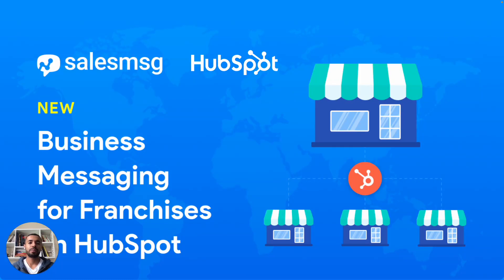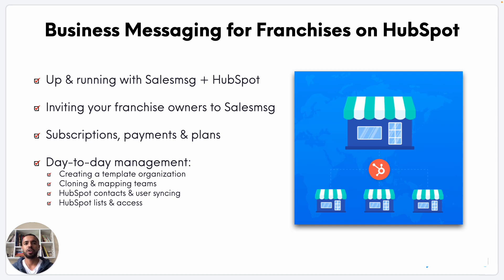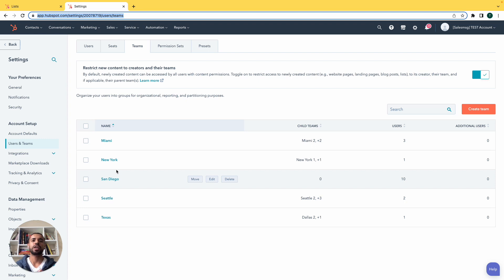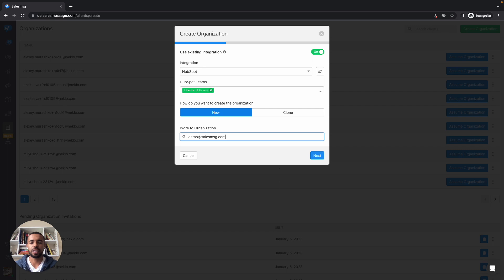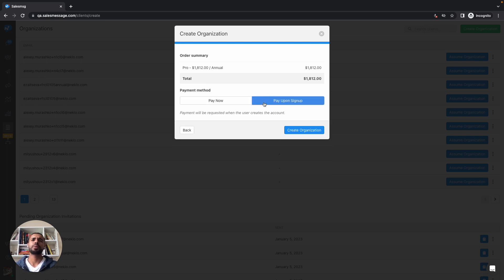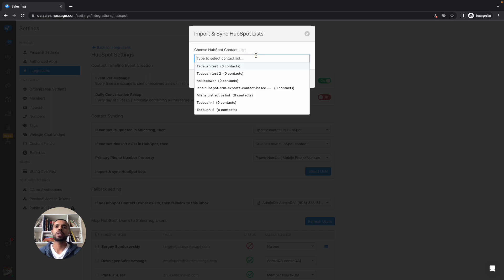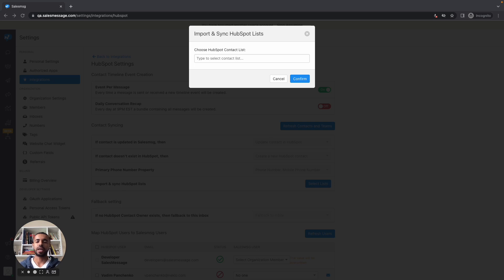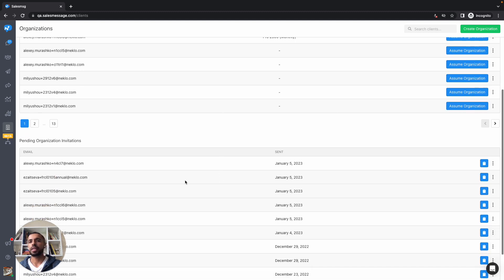Business Messaging for Franchises on HubSpot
For franchise based business relying on HubSpot, you can easily give your franchise owners the power of business text messaging through Salesmsg.

In this detailed guid we go over:
01:43 Getting up & running with Salesmsg + HubSpot
02:32 Inviting your franchise owners to Salesmsg
04:38 Managing subscriptions, payments & plans
06:28 HubSpot Contacts, Lists & Users in Salesmsg